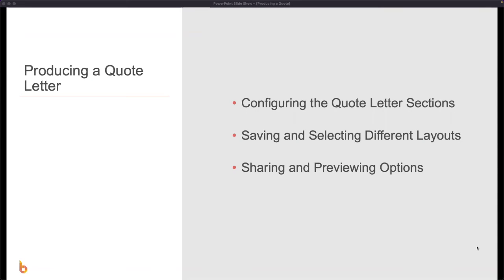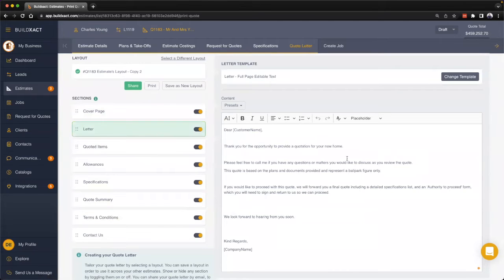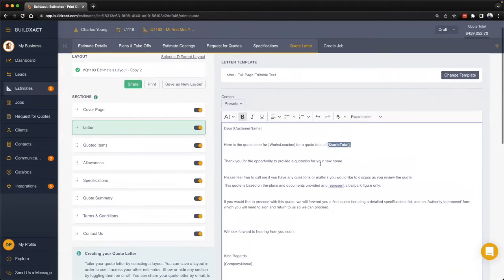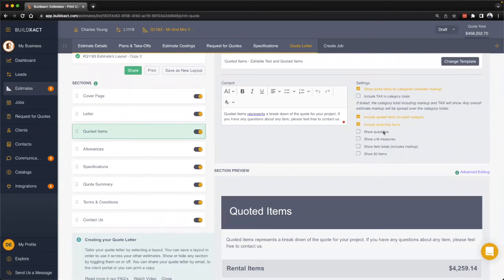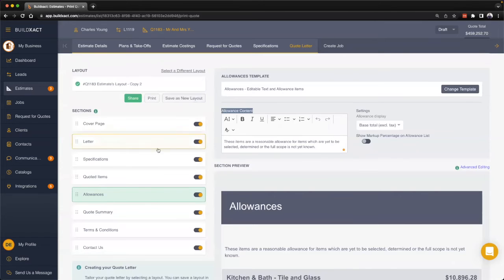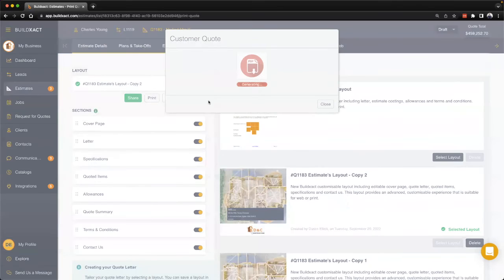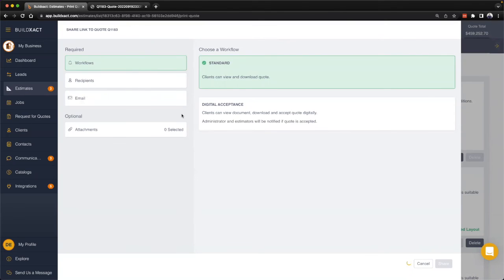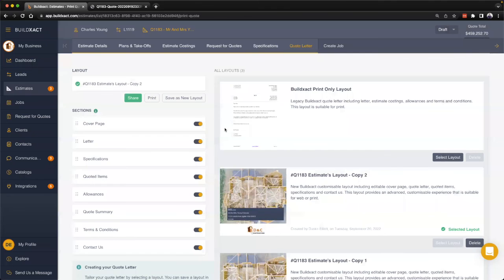Produce a professional custom quote letter using Buildxact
In this video, we'll take you through how to create a professional custom quote letter using Buildxact including:
- Configuring the quote letter sections
- Saving and selecting different layouts
- Sahring and previewing options